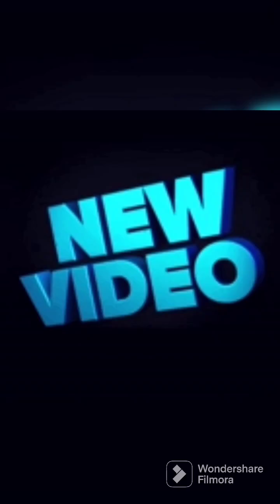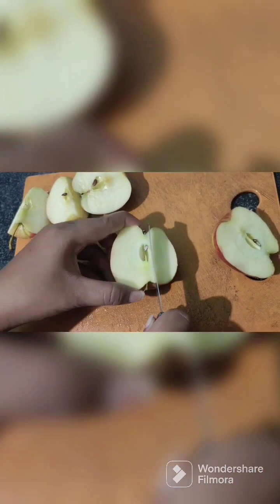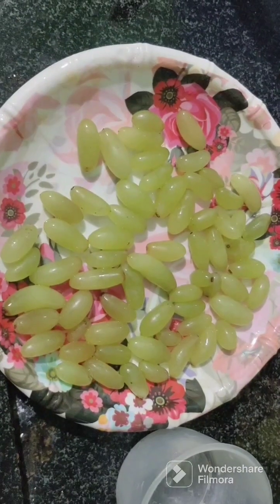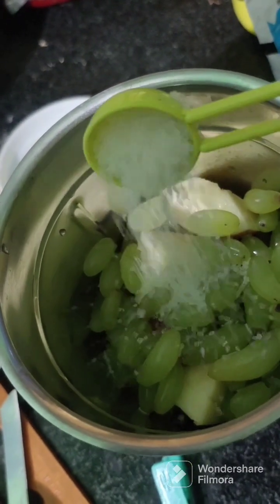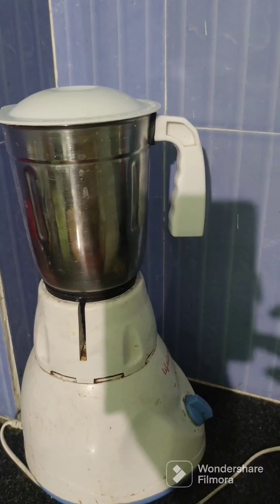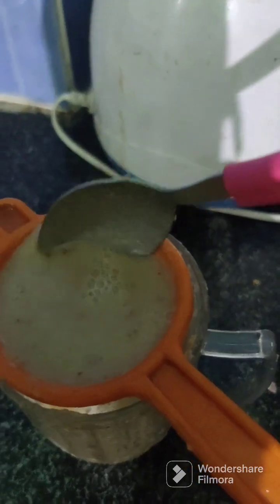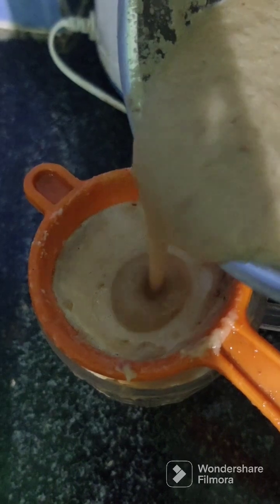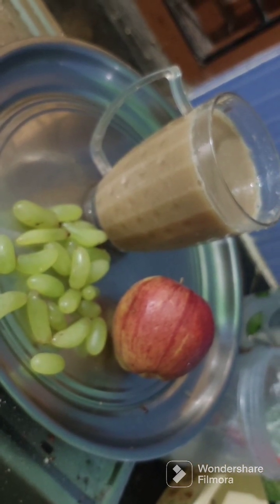Hot summer Cool Juice🥤 .Best Juice in Summer. Apple & Grape juice. Healthy 💪 tasty 🍎 🍇.try it..😋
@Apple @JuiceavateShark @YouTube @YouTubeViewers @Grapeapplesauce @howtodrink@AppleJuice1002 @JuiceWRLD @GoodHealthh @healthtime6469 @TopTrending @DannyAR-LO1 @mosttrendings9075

For Hot summer we need cool juice. If you are searching for same. Here is the best and Health Fruit Juice. Apple & Grape Juice. Easy process. We can make this juice daily with in minutes. This juice keeps your tummy full with Healthy juice.

Drink Healthy and Stay long.